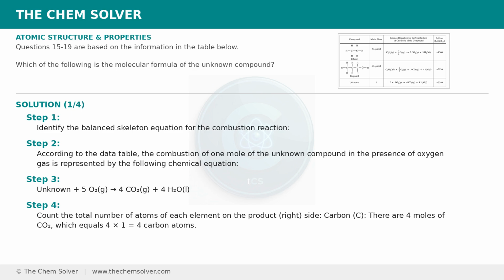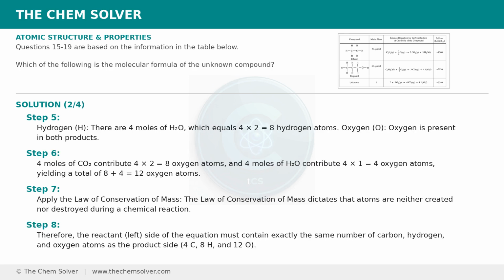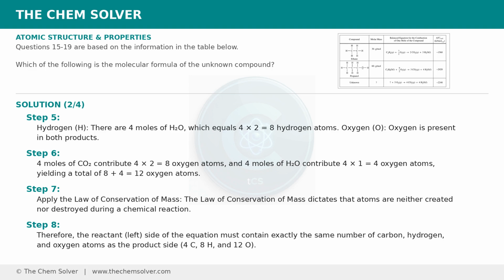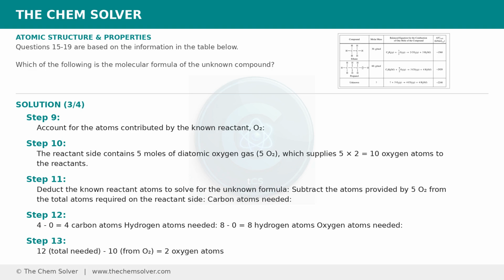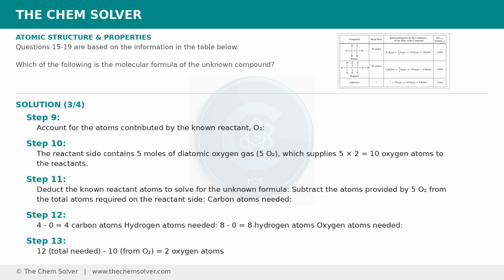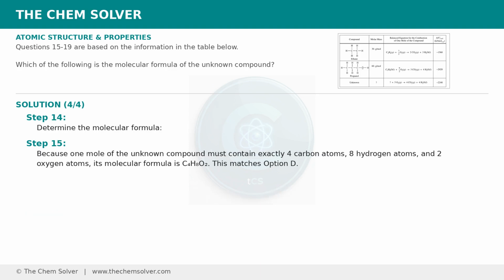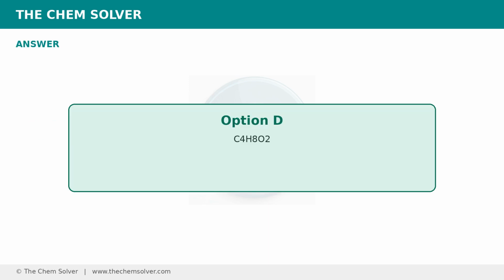AP Chemistry 2019 Q15 — Stoichiometry | Free Practice + Solution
Questions 15-19 are based on the information in the table below.

Which of the following is the molecular formula of the unknown compound?

A) C4H8
B) C4H8O
C) C4H4O2
D) C4H8O2

Year: 2019
Unit: Atomic Structure & Properties
Topic: Stoichiometry